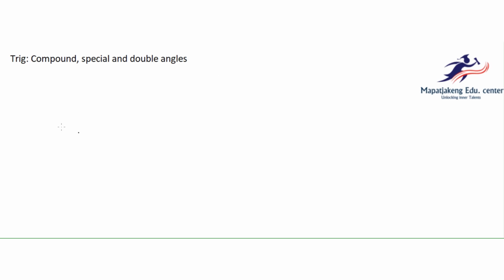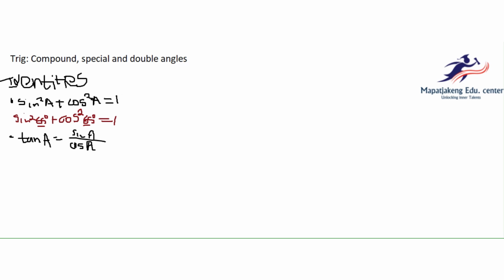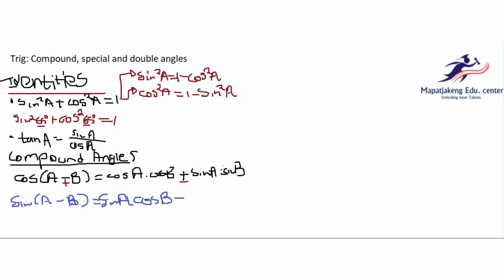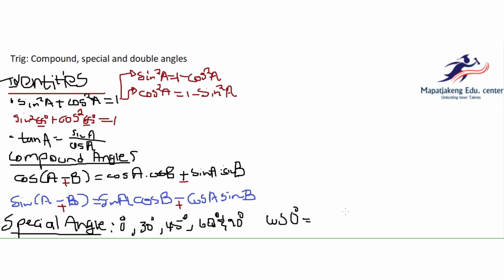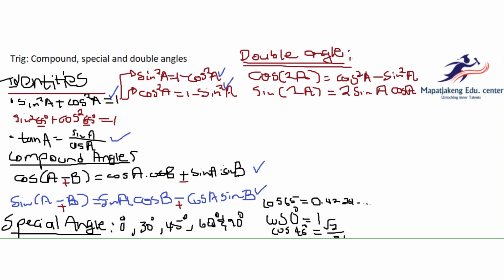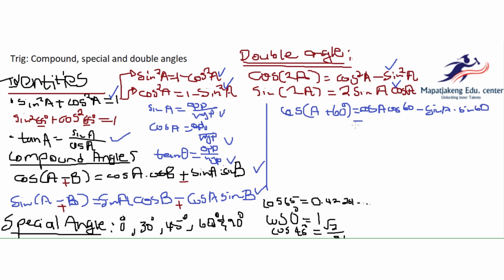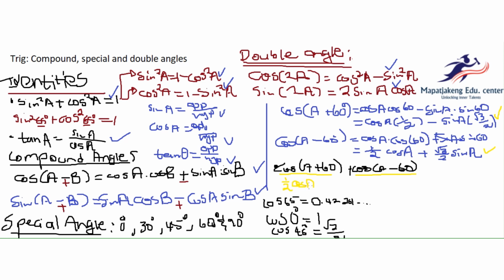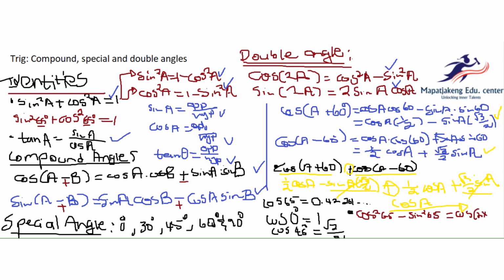Compound, Special and Double angles